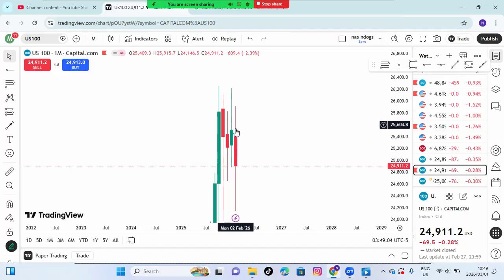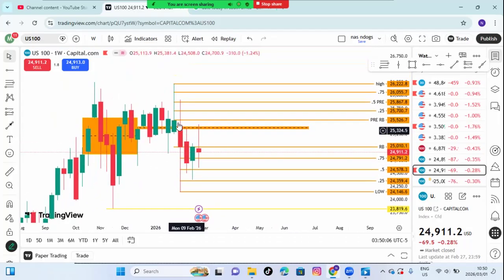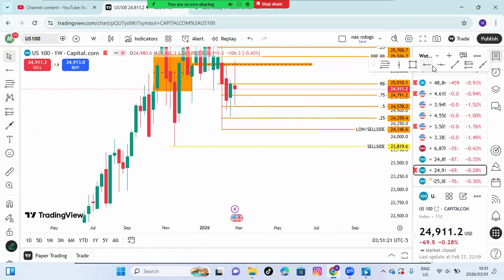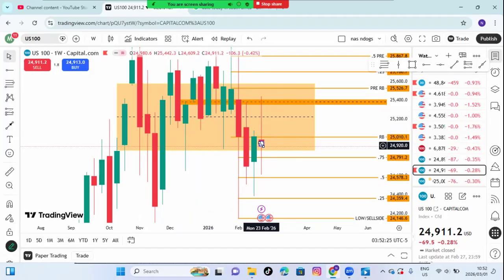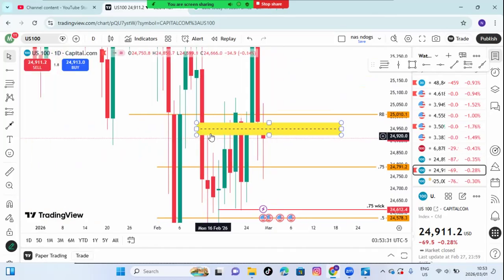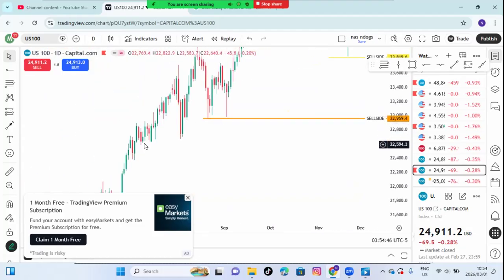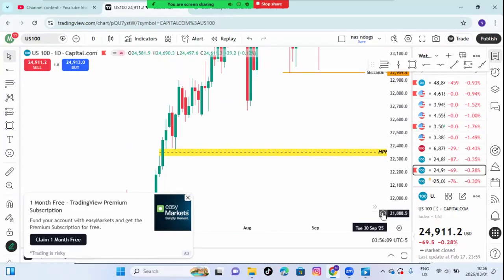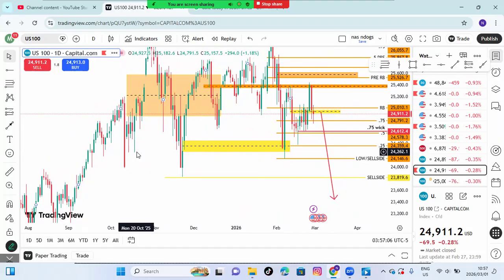NAS100 LOOKING BEARISH (WEEK 02-06 MARCH 2026)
IGNRONG ALL BUYS ON THE NAS100. FEB MARCH APRIL QUARTERLY SHIFT